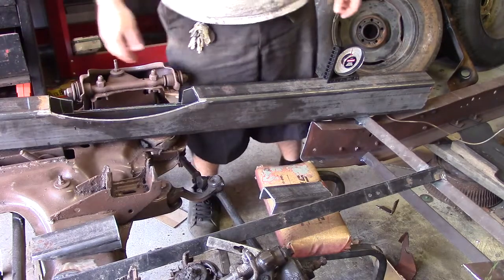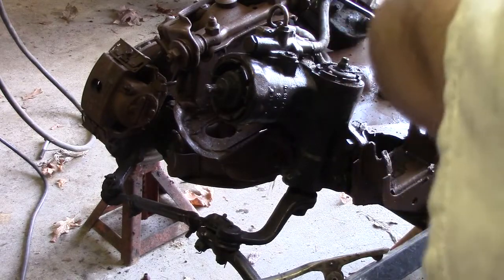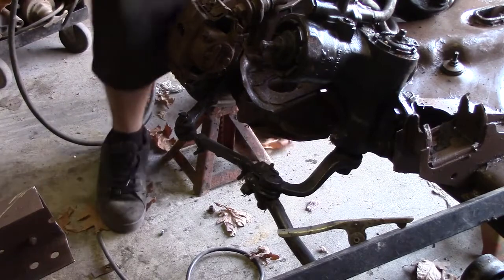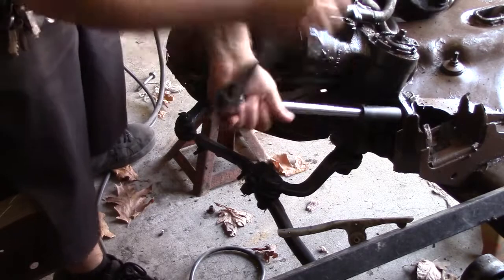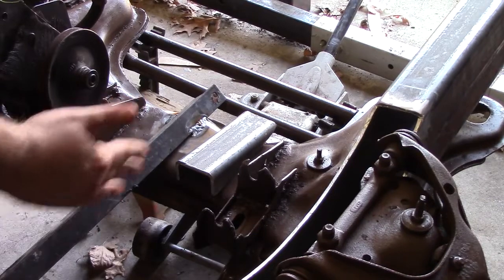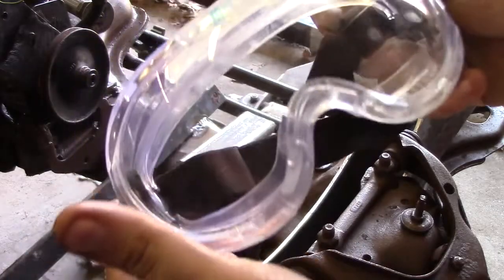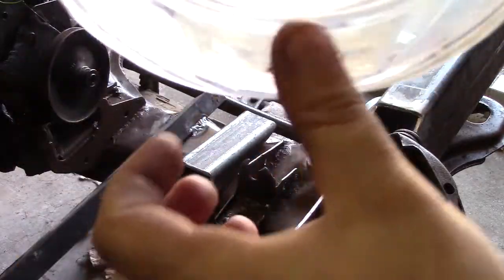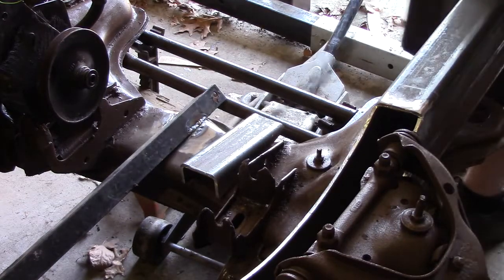Project Hot Horse Episode #16